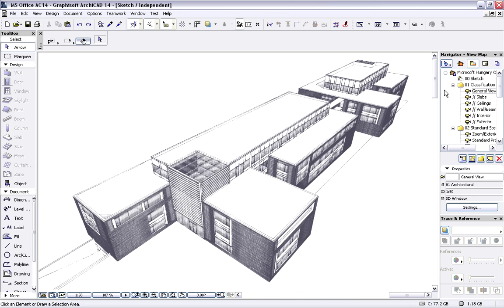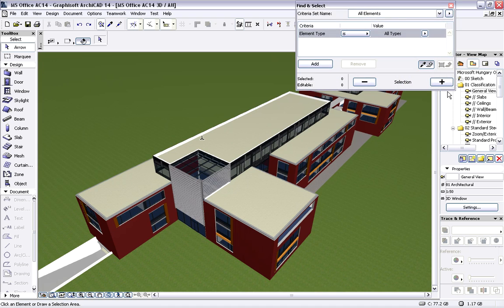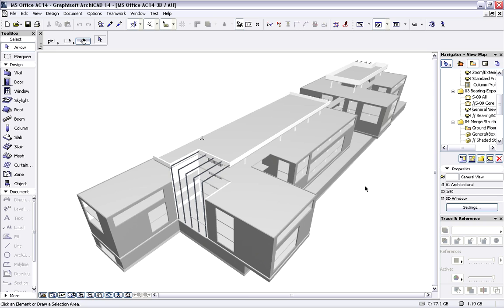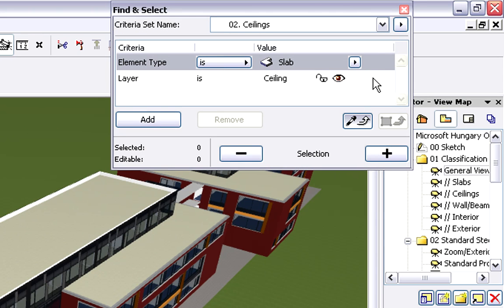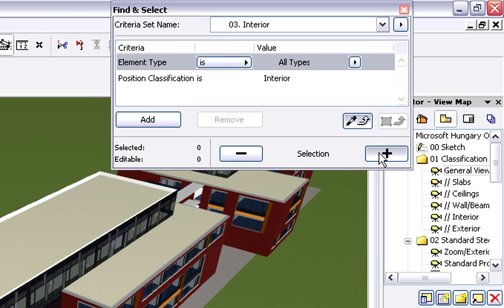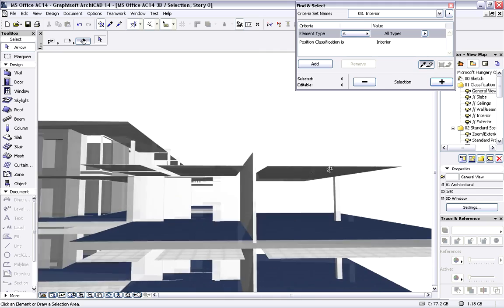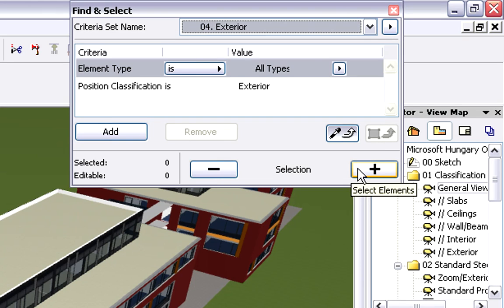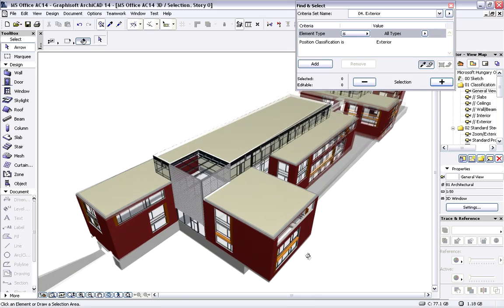OPEN BIM Workflow #1 - Element Filtering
BIM-based "OPEN" interdisciplinary collaboration workflow begins with the sender. The first step is that the BIM model is prepared for export in a way that meets the requirements of the receiving party. Here, the main issue to be solved is "signal vs. noise" -- in other words, the receiving party never requires the full BIM model. This issue can be solved at various levels starting with manual filtering of unnecessary elements, through clever layering techniques, to purpose-built functional filters such as those visible in this video.